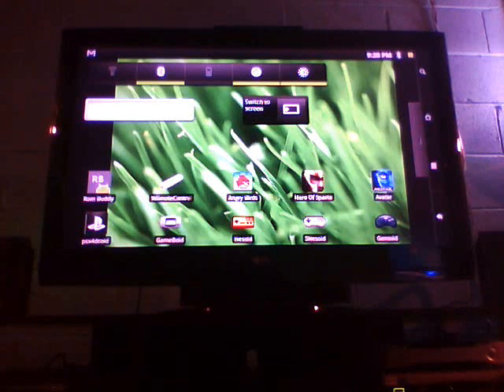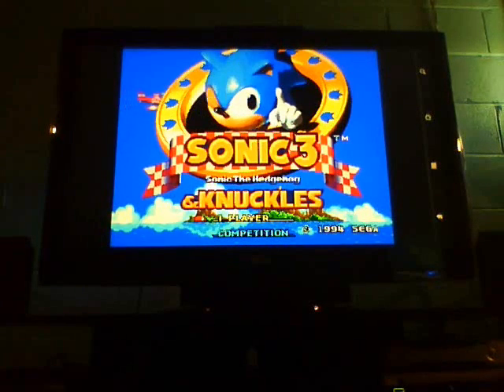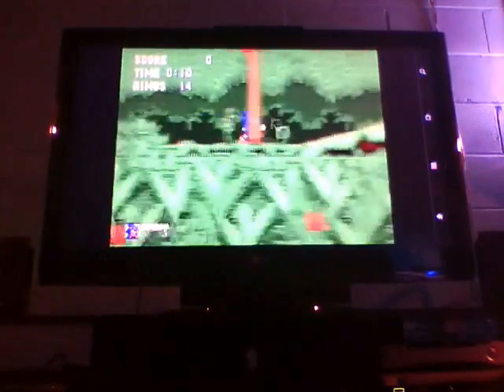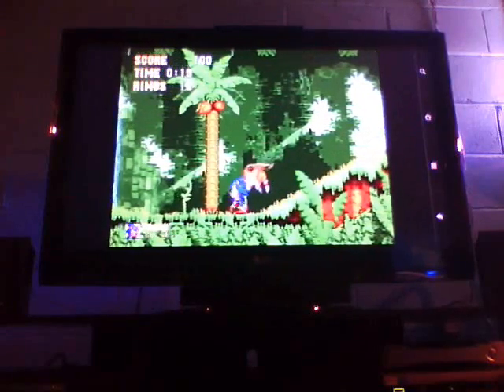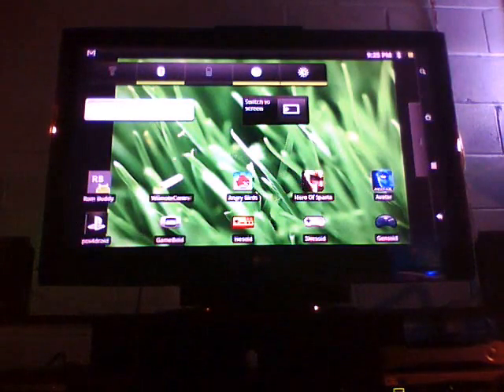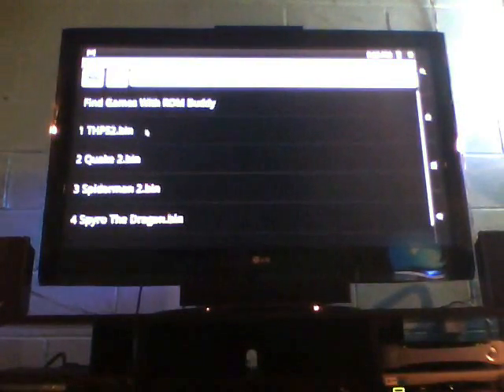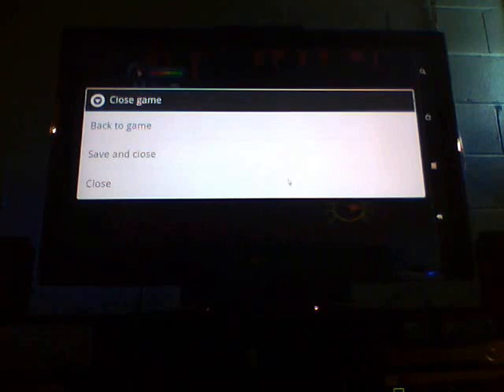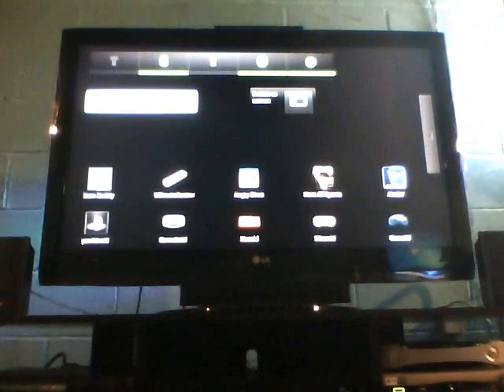Archos 70 IT - Emulators Demonstration on TV via HDMI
- Emulators on TV via HDMI on the Archos 70 Internet Tablet.

We tested PSX4Droid, Gameboid, Gensoid, and SNesoid.

Check out our blog for more Android news, reviews, and rumors.